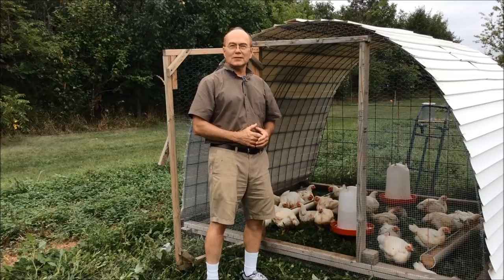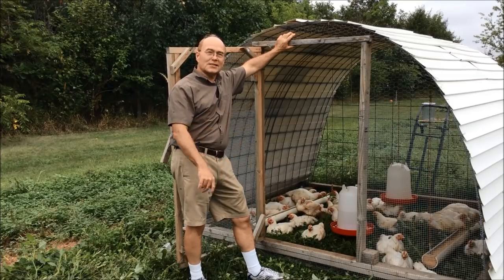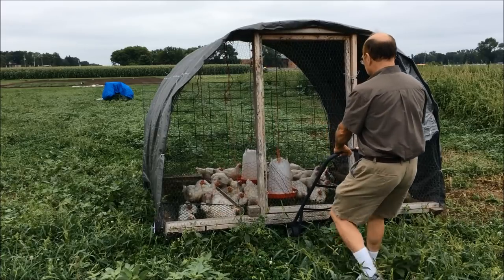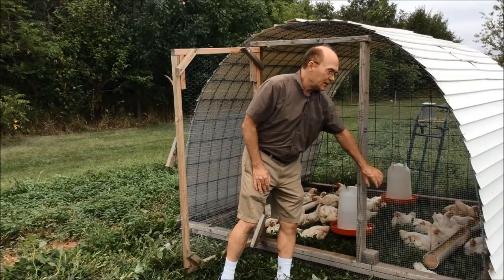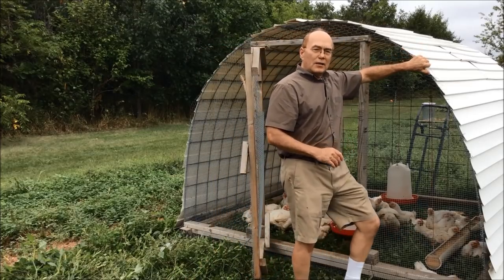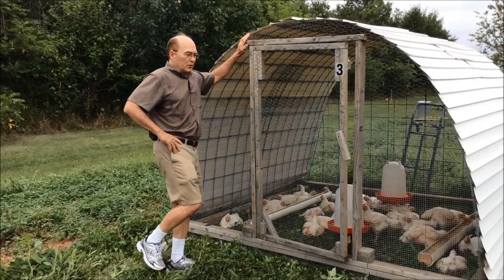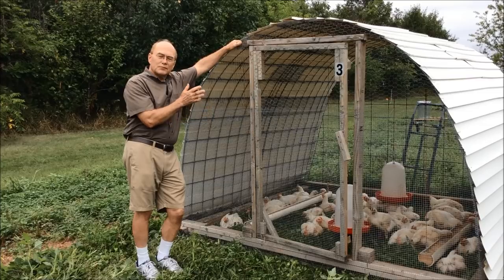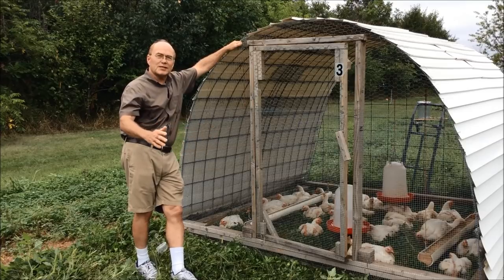Build Your Own Chicken Hut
For more instructions on how to build your own chicken hut,
The huts shown in this video have been built for broilers. They could be modified for layers, but would not hold as many layers as broilers.